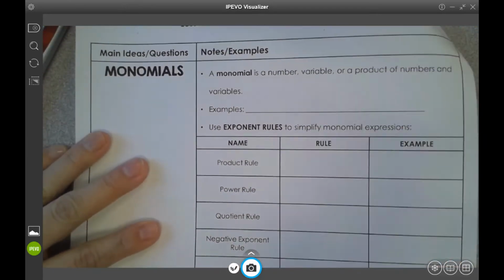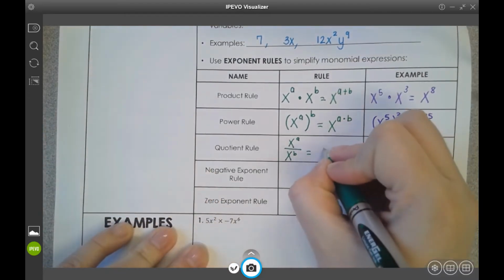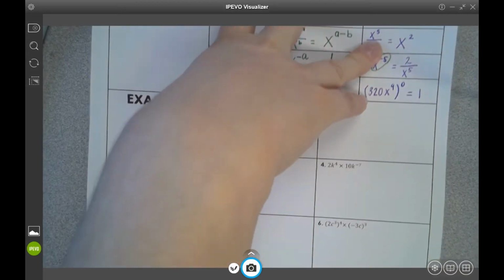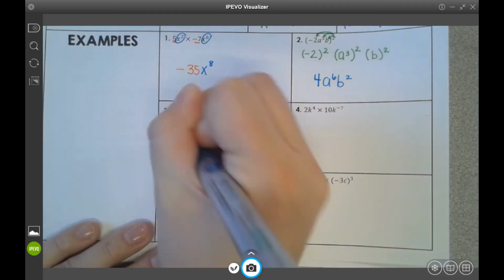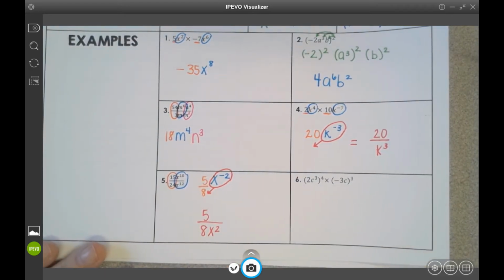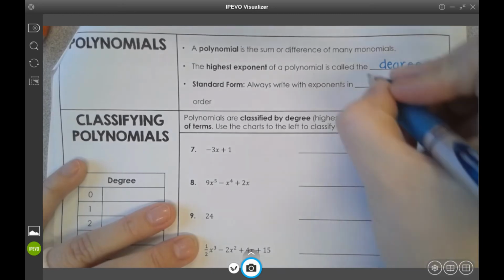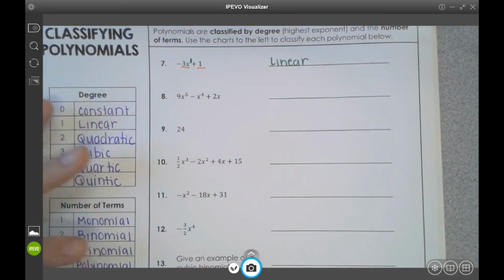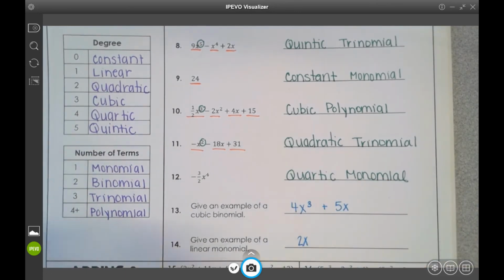Algebra 2 - 6.1 Monomial Polynomial Review Part 1